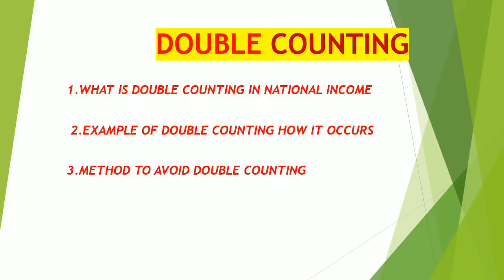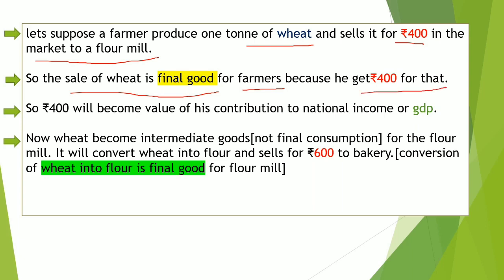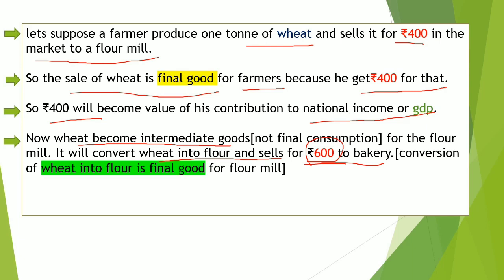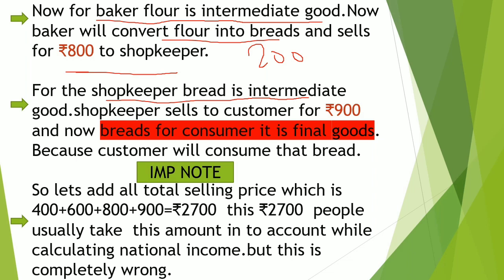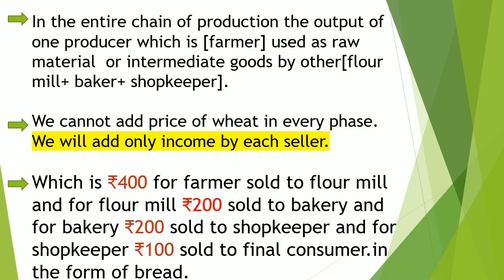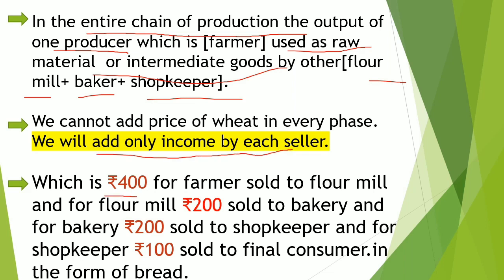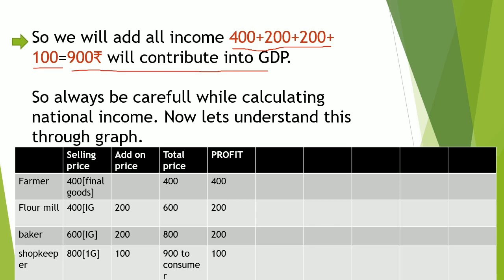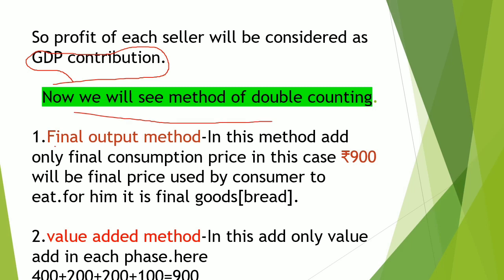Double counting method | Economics